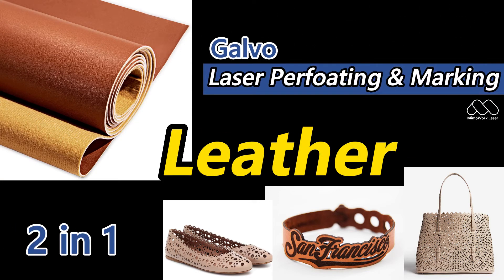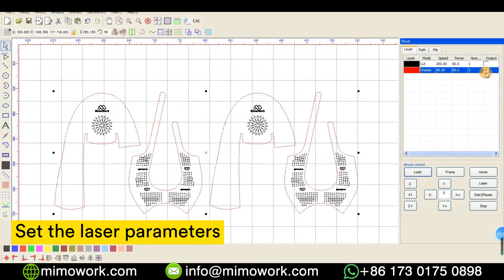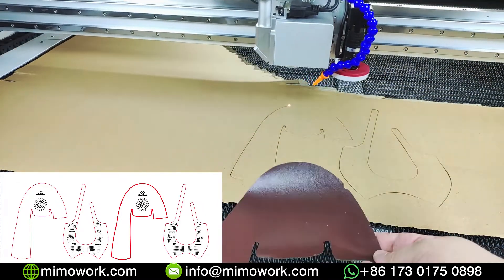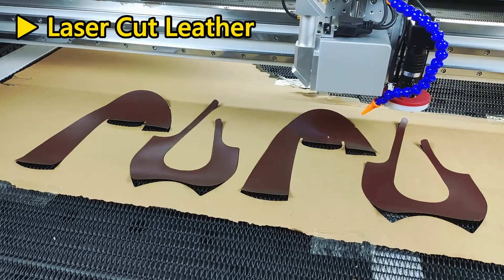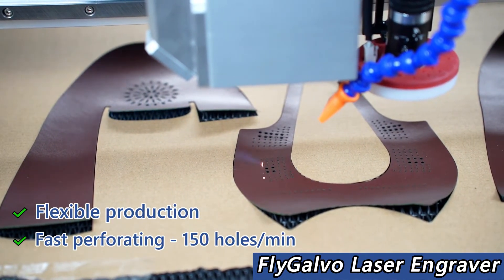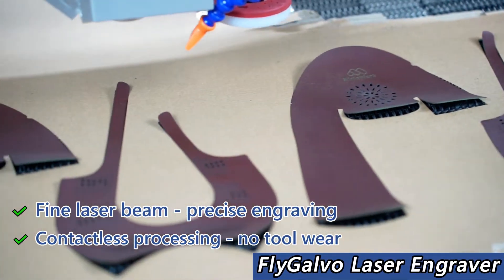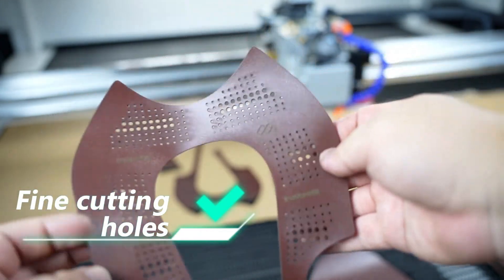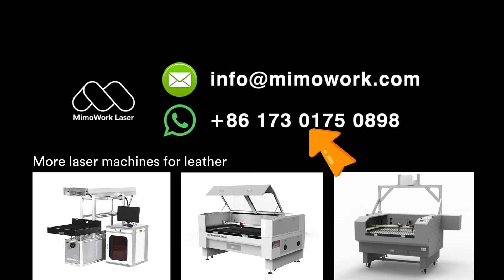How to laser cut leather footwear | Leather Laser Engraver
More cost-effective? Higher efficient? Using the galvo laser engraver to laser cut leather holes is a really productive method. Laser cutting holes and laser marking leather footwear can be continuously finished on the same working table. After cutting the leather sheets, what you need to do is put them in the paper template, the next laser perforation and laser engraving leather upper will be automatically done. High-speed perforating of 150 holes per minute greatly enhances the production efficiency and the moving flatbed galvo head enables customized and mass leather production in a shorter time.

For leather projects (leather patches, leather footwear, leather bag, leather bracelet, leather earring, etc.), we have various types of laser machines for you to choose from.

Boost your production today and request a quote (FlyGalvo Laser Engraver)!